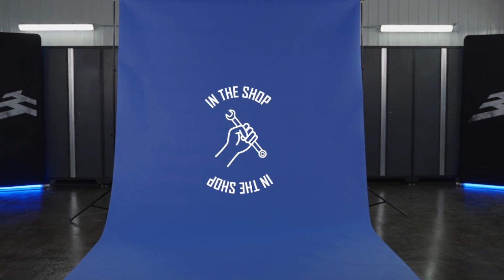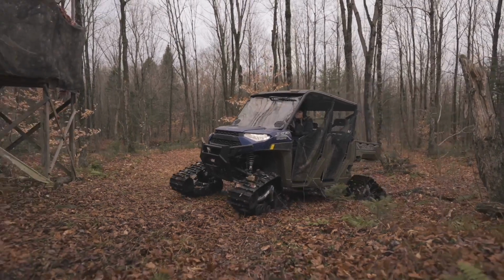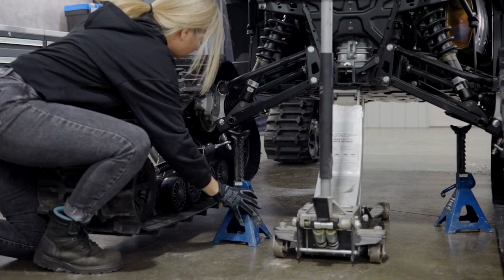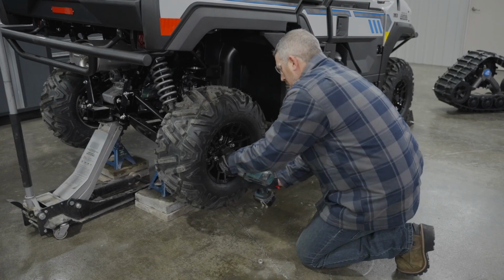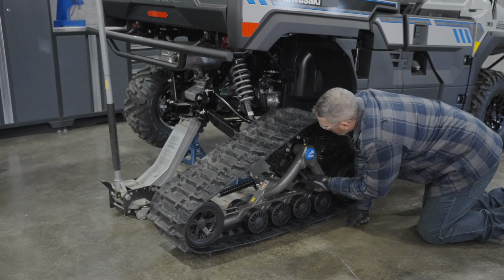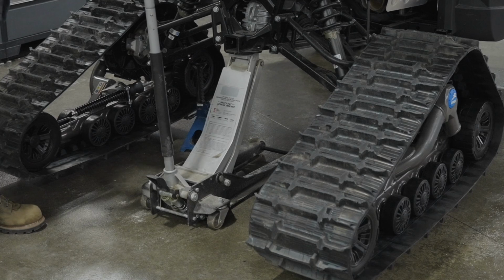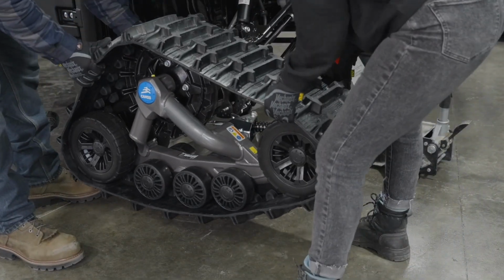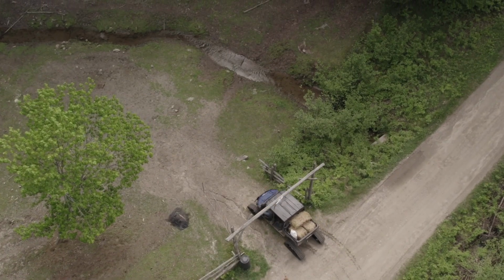How to switch Camso UTV 4S1 track systems from one UTV to another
Looking for a fresh side-by-side? Keep the same tracks and install them on your new vehicle with a Camso purpose-built transfer kit. The transfer kit includes all the parts you'll need to adapt your tracks on your new vehicle. In this video, we demonstrate how to transfer the Camso UTV 4S1 track systems from a 2024 Polaris Ranger XP 1000 to a 2024 Kawasaki Mule Pro-FXR 1000, to give you an idea on how it's easy to make the switch.